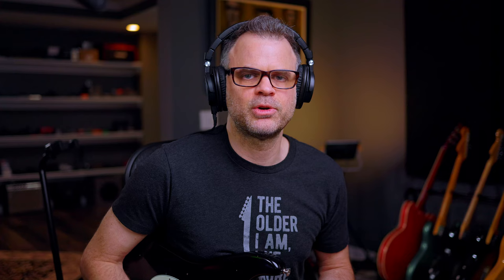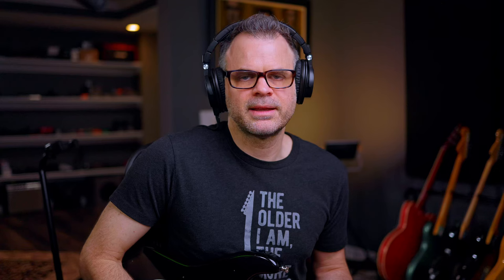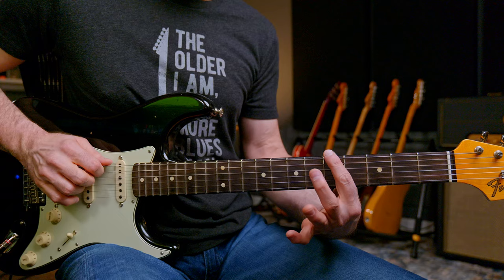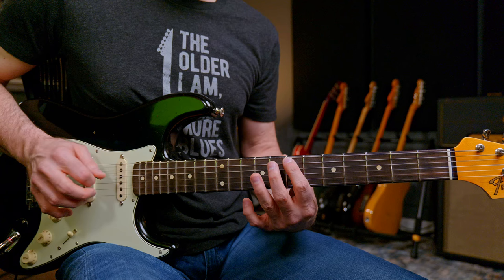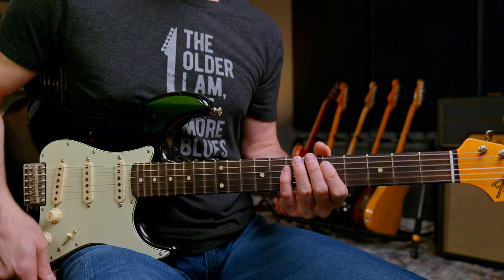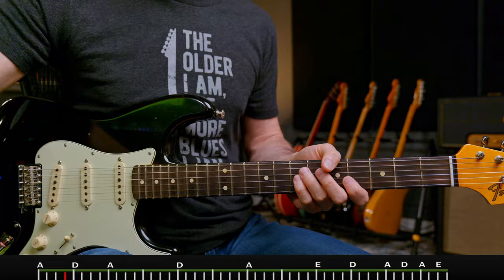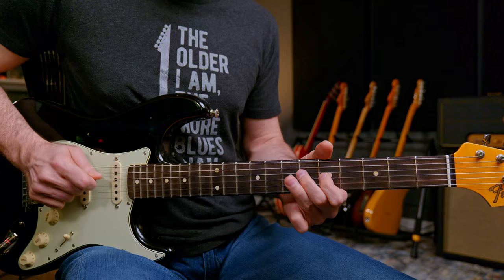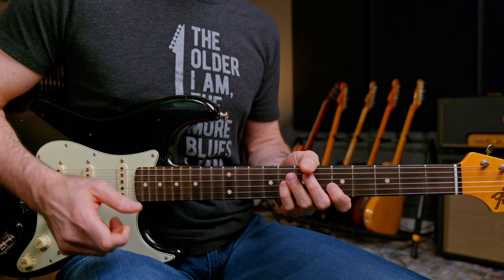How a BEGINNER can Start Improvising over a 12 Bar Blues the RIGHT WAY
In this lesson I want to show you how to begin improvising over a 12 bar blues by focusing on the minor pentatonic scale and emphasizing chord tones during a 12-bar blues progression. Targeting specific notes—the root (1), fourth (4), and fifth (5) of the scale—that correlate with the A, D, and E chords in a blues progression, he highlights the importance of playing notes that match the underlying chords to sound more melodic and intentional.

He provides a step-by-step approach, including locating the A, D, and E notes in pentatonic patterns, applying the concept in a quick-change 12-bar blues backing track, and using techniques like slides, bends, hammer-ons, and vibrato to enrich the sound. He suggests that mastering this in one position before moving across the fretboard and learning in different positions is key to improving.

Hi, my name is John W Tuggle! I love playing blues guitar and teaching people how to improve their guitar skills from Atlanta Ga.

John